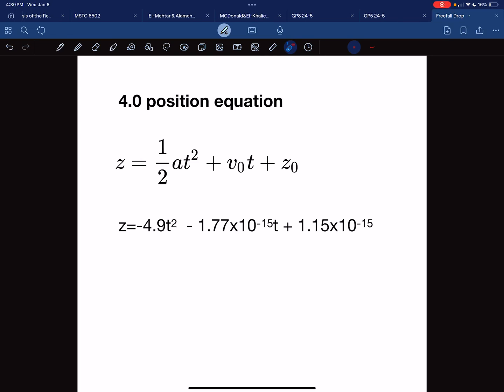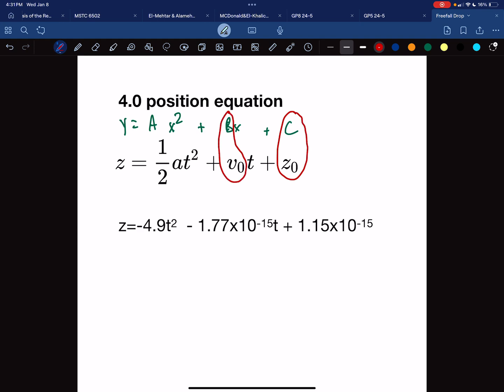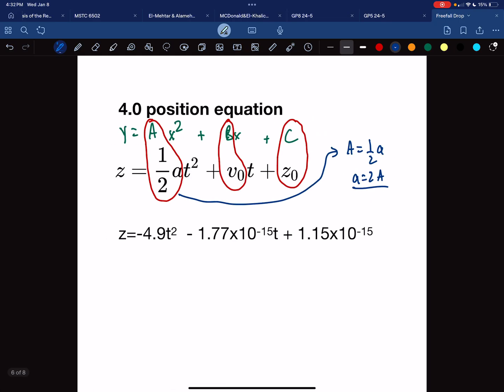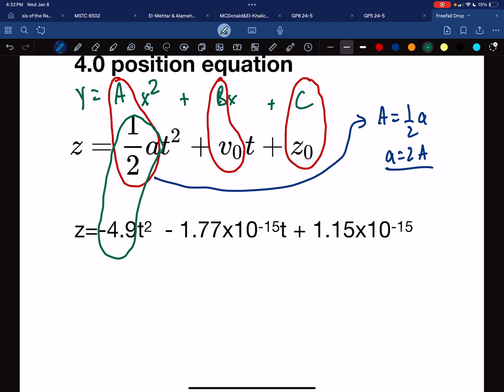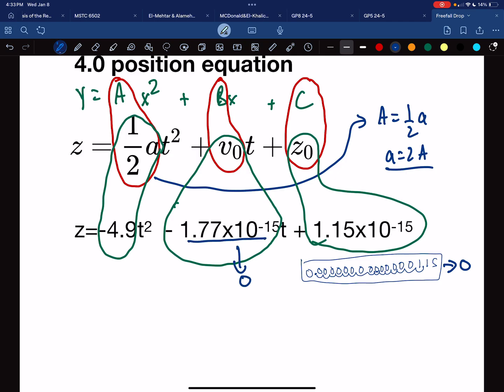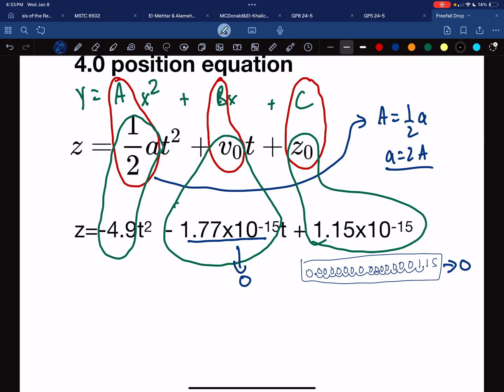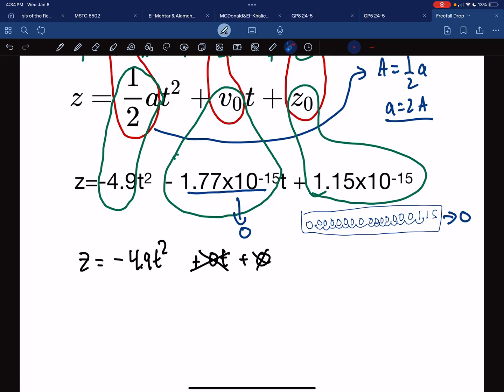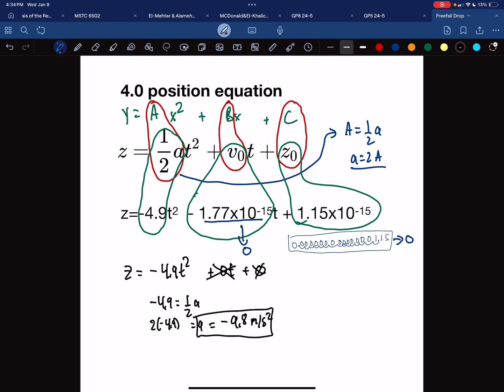Freefall Drop 4 0 position eqn